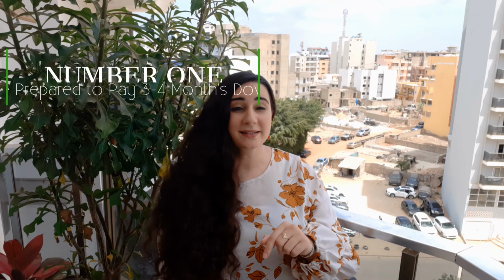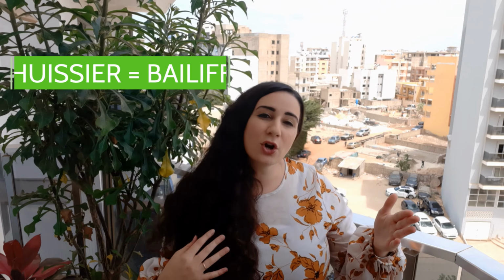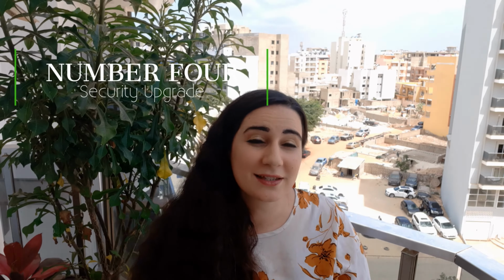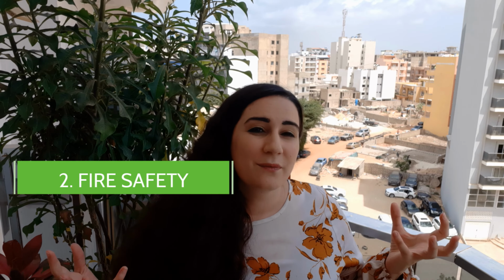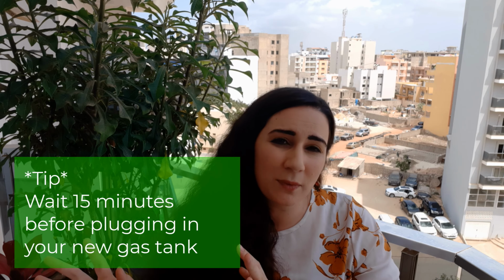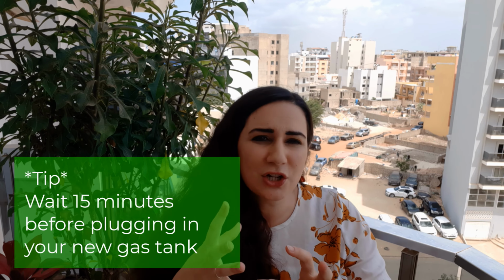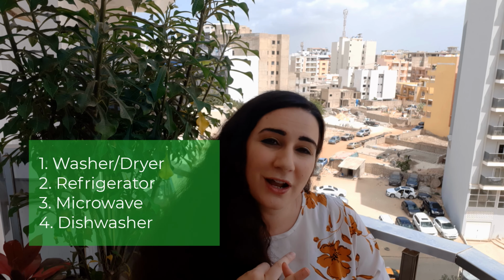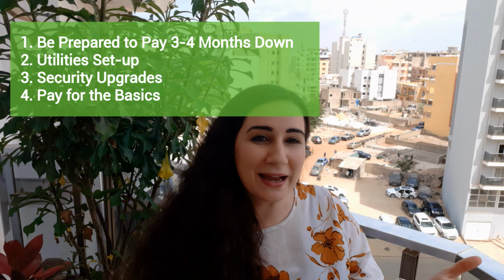5 Tips for Setting-up Your New Home in Senegal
Renting your own apartment or house in Senegal isn't always easy. Getting past the search is enough - then you realize this is just the beginning!

Welcome Home to Africa!

I’m your personal relocation & local service consultant, Danielle - but most people here in Senegal know me as Madame Seck. I use my 12 years of experience here to give you the REAL DEAL, no nonsense, and in-depth look at the nitty-gritty of life here in this West African country.

If you're ready to visit, or make the move, to Senegal -- subscribe to our channel, and click the notification bell to stay up to date on a vast array of important topics. Hear it from the experts on the ground! We're here for you!

Niofar Executive Relocation
Dakar, Senegal